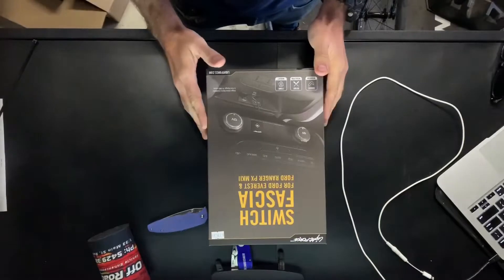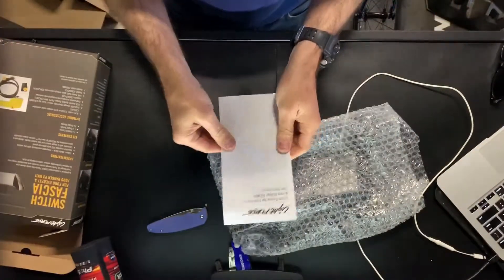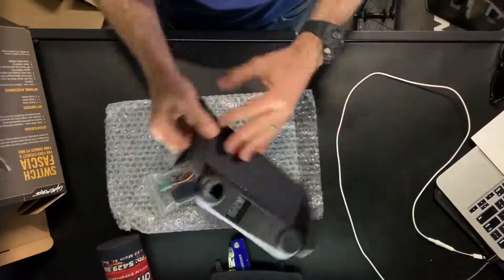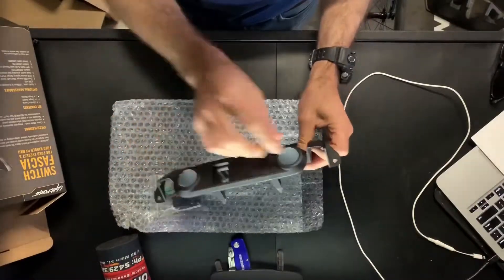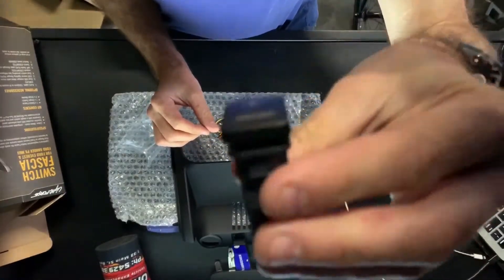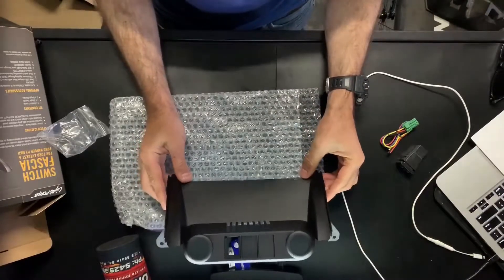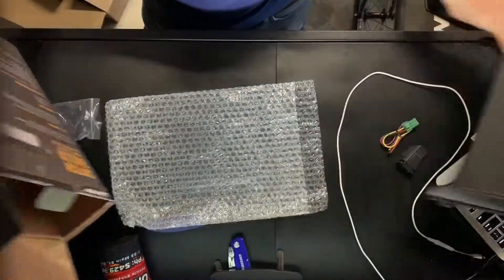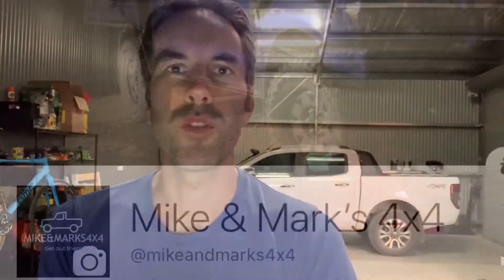Light Force Switch Fascia for Ford Ranger Unboxing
Unboxing and a first look at the Light Force Switch Fascia for Ford Ranger PXII
A$135 - from Light Force... We picked ours up at Romsey Off Road and Outback.
Verdict - nicely build, but pretty $$$ for what you get.